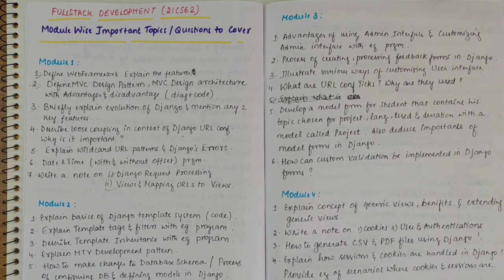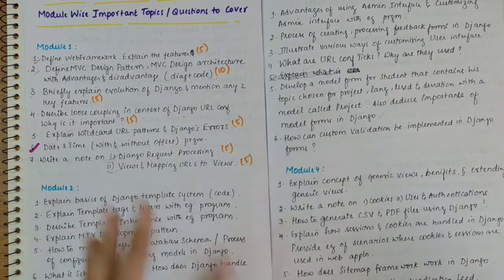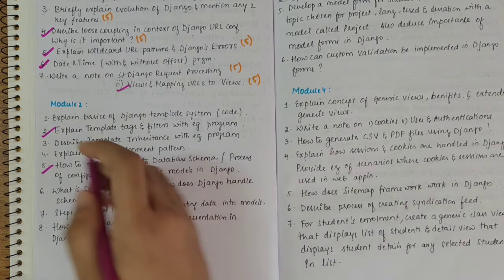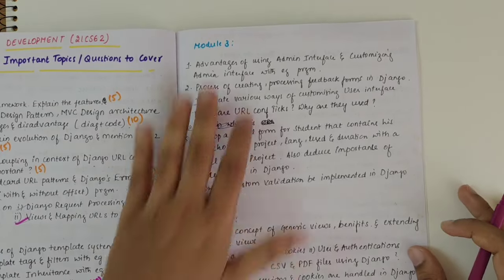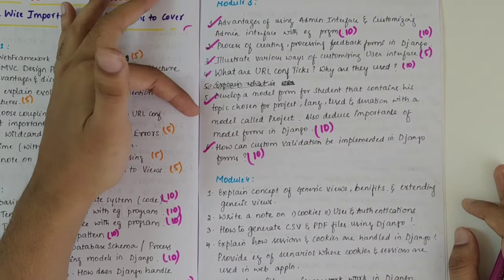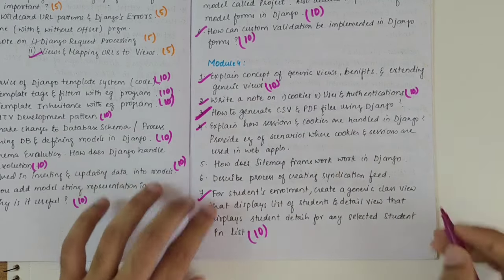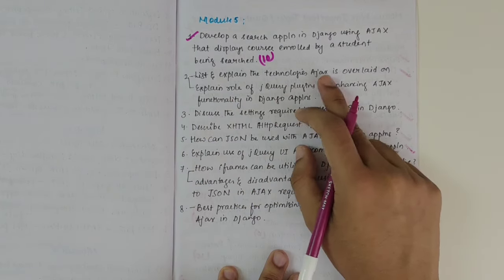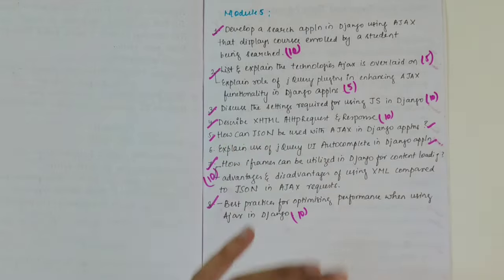FSD Imp Questions Module Wise-PASSING PACKAGE-FULLSTACK DEVELOPMENT (21CS62)vtu